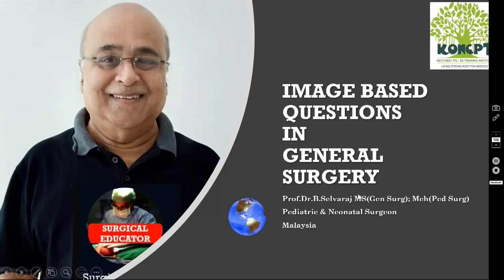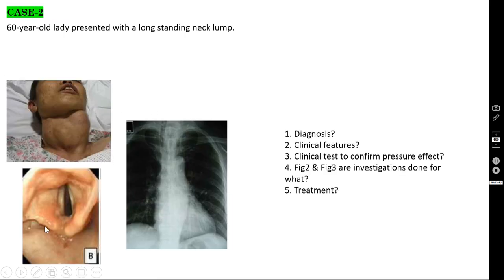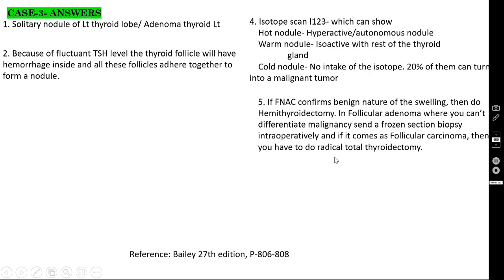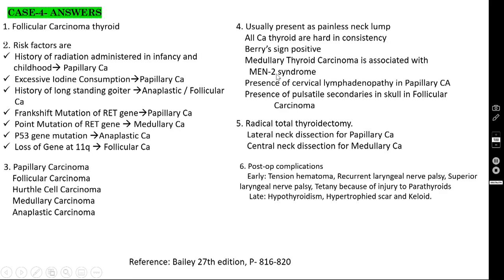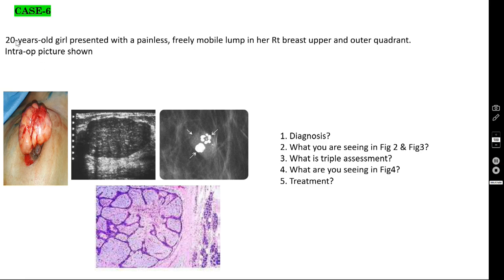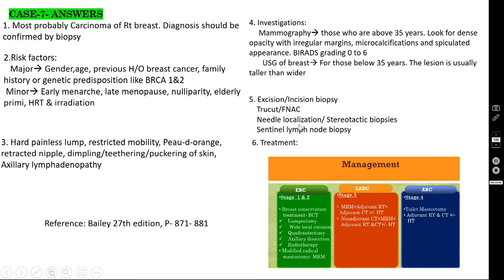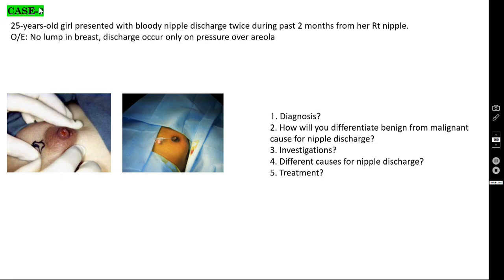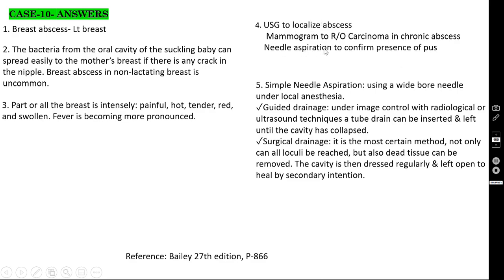THYROID & BREAST PATHOLOGIES– Module 8- Case/Image Based Discussion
Dear viewers,
• In this episode, I am talking about Thyroid & Breastr Pathologies – Module 8- Case/Image Based Discussion
• I will be discussing many case scenarios in Thyroid & Breast pathologies.

many of my YouTube videos and my PPT slides